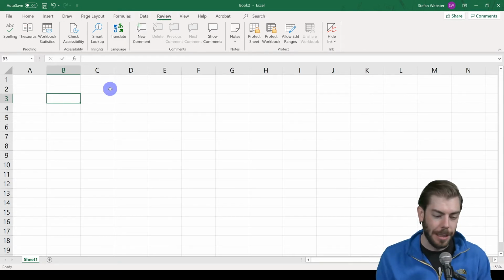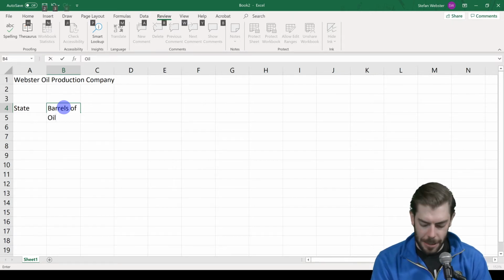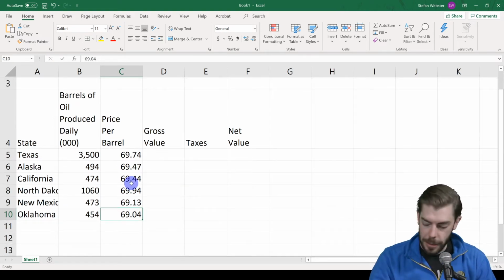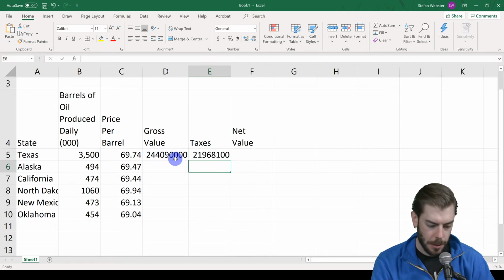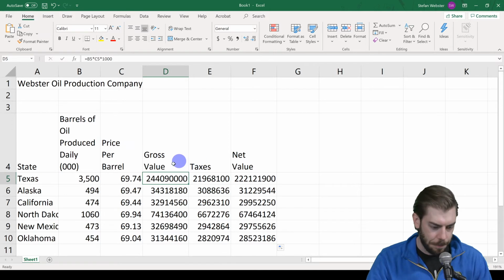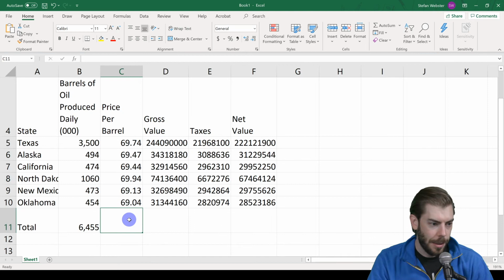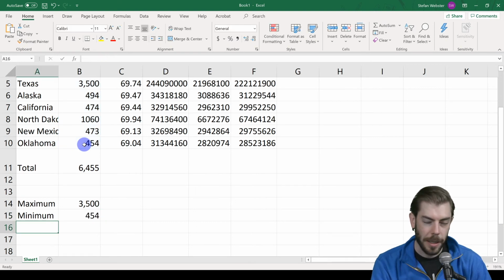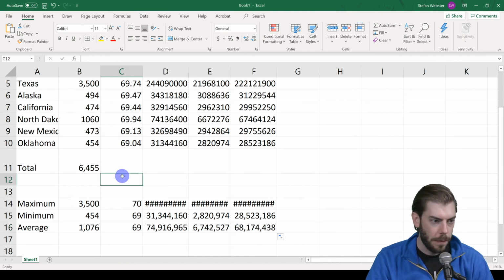Oil Production - Data and Formulas | Intro to Computers